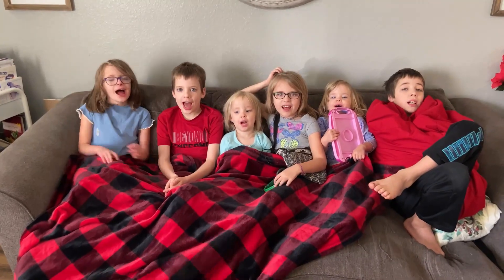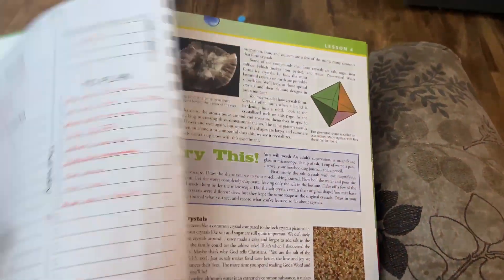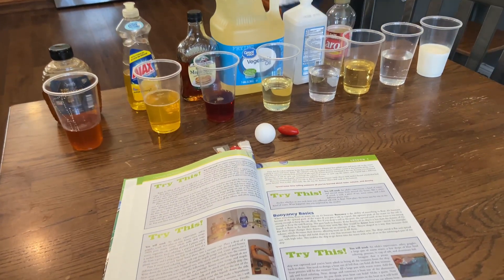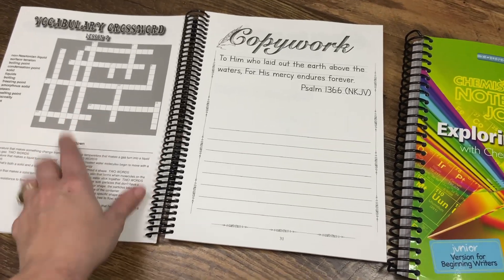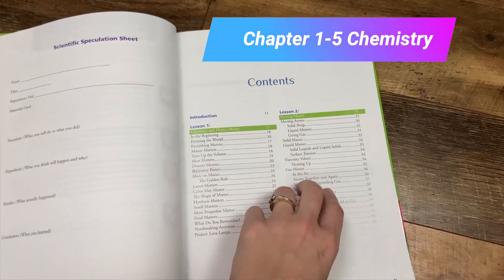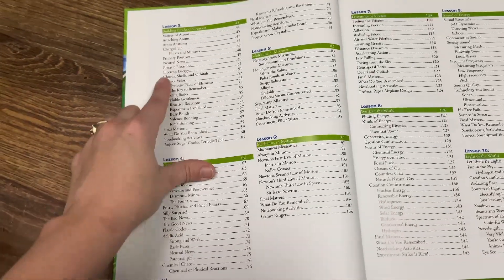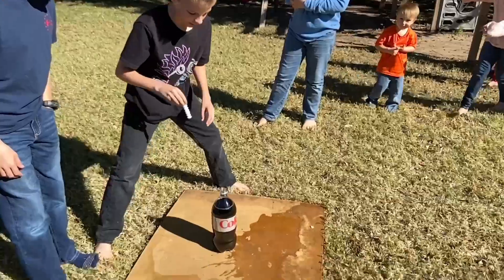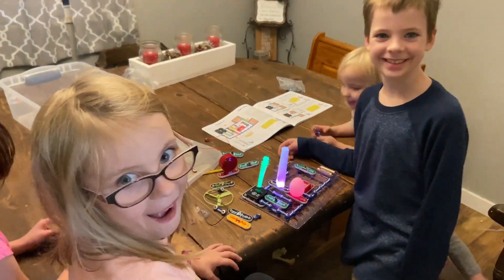Apologia Chemistry & Physics Review || Homeschool Science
Today I am giving you my review of Apologia's Chemistry & Physics. I am sharing with you everything you need to know about this level and sharing a few tips and tricks for using this curriculum in your homeschool.

Molecule Kit

Snap Circuit Kit